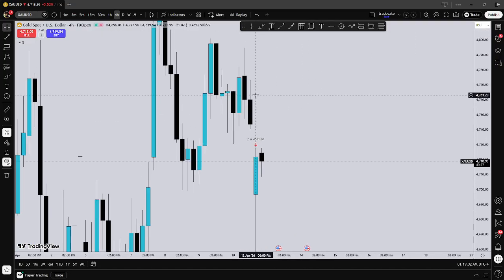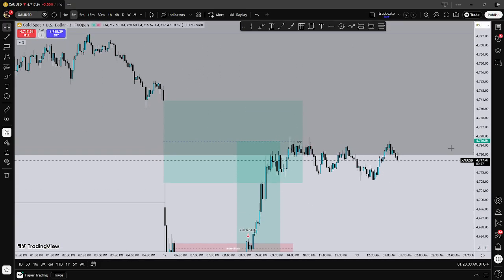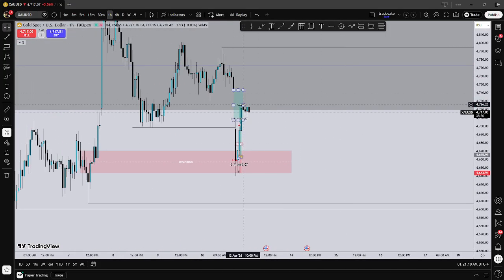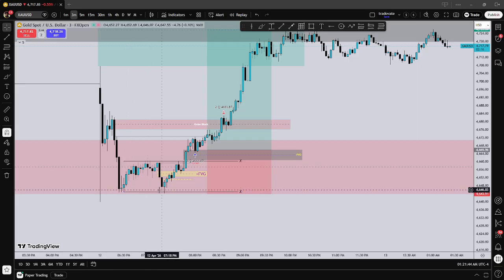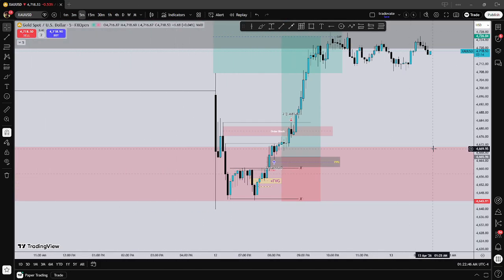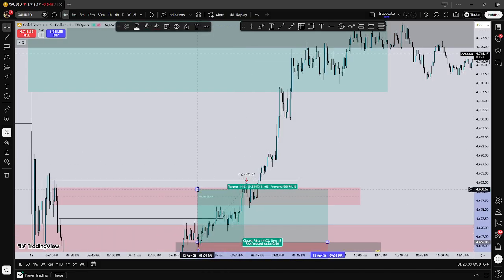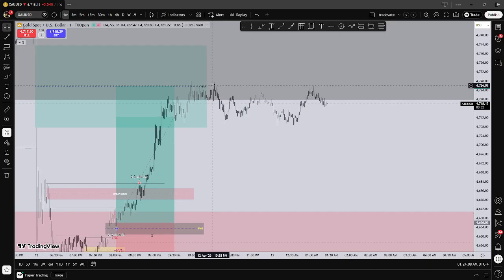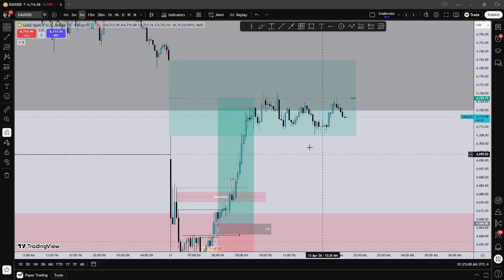Asian Session Strategy – Live Results (Day 2 Long term Consistency)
1 Trade 1 Win 30CRT